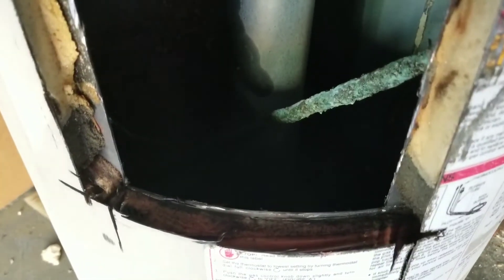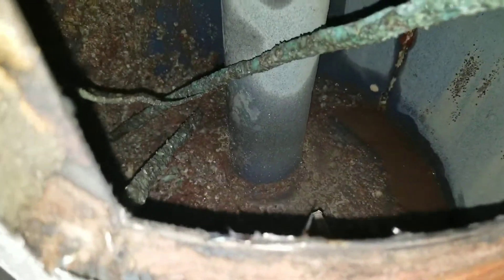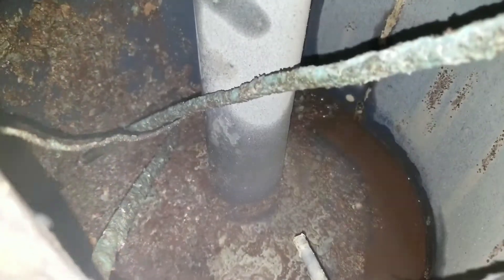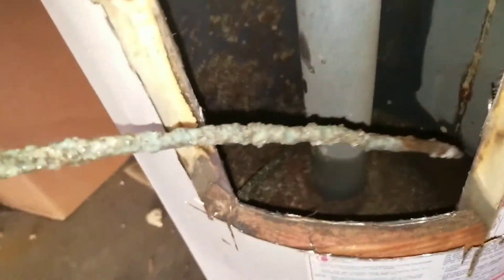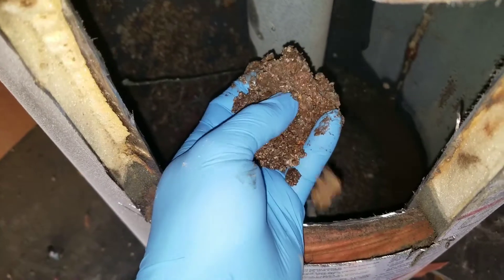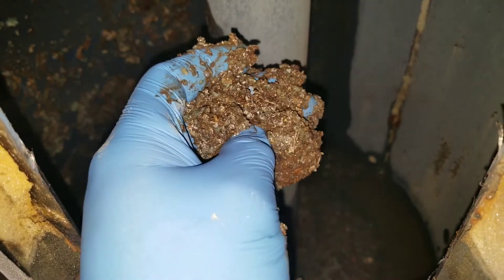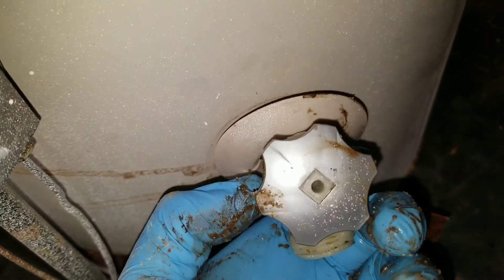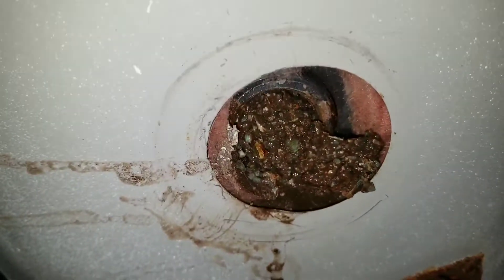Cutting Open A Water Heater and Looking Inside! Gross!!!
In this video we look inside a water heater that has years of sediment build up. This effects the lifespan of your appliances, your plumbing such as faucets, cartridges etc. Also if you don't have a filtration system this is what your drinking and bathing in... You've been warned!!!    :)